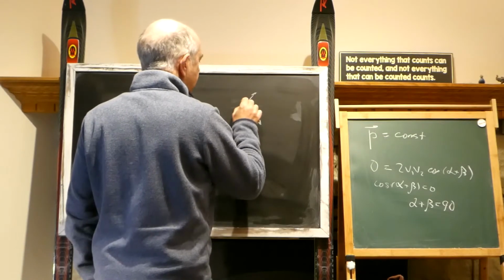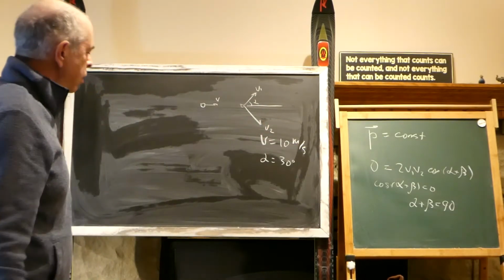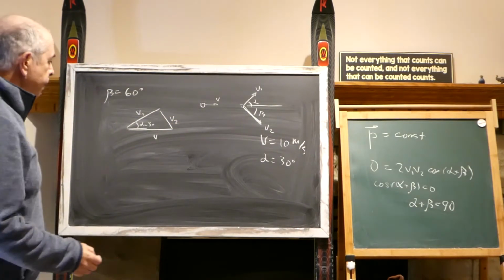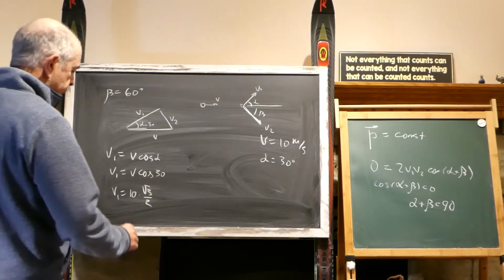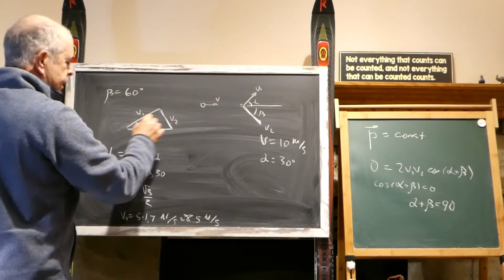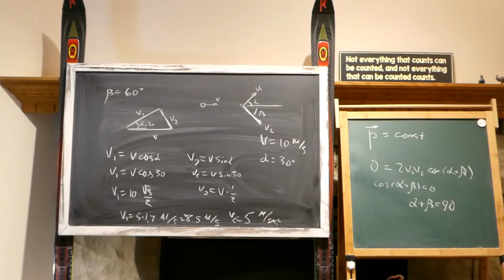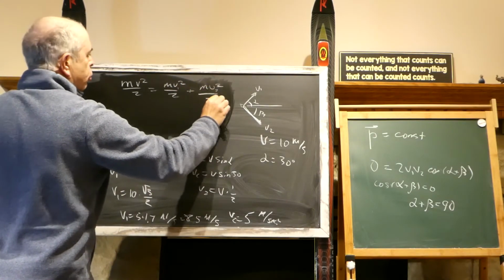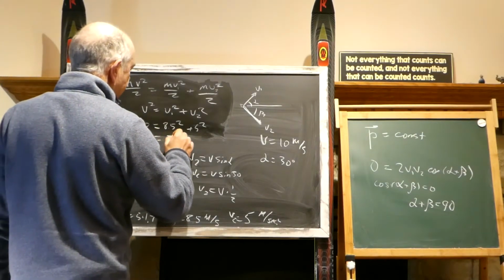13. Mechanics, Momentum. Not Head on collision. Part 3/3. 220150 Physics tutor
Problem: Not Head on elastic collision, two equal masses, find angles between the balls velocity after the collision. Part 3/3.